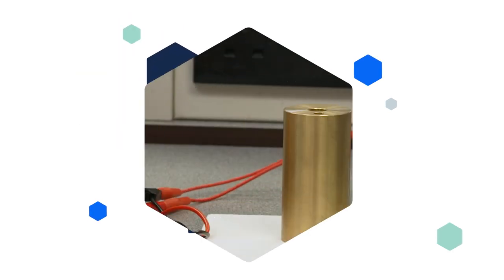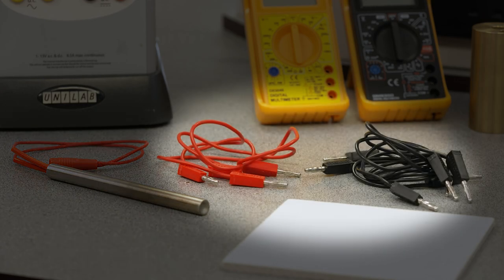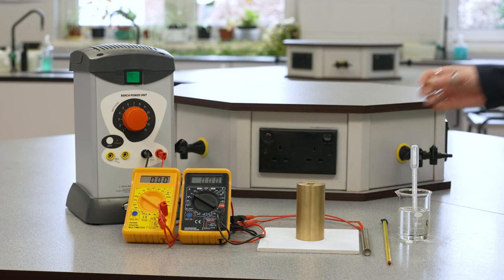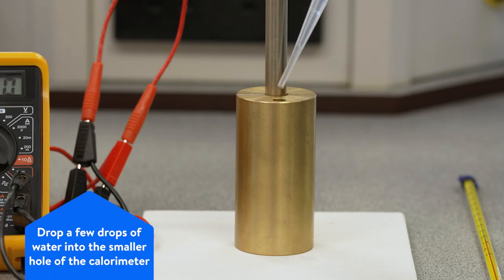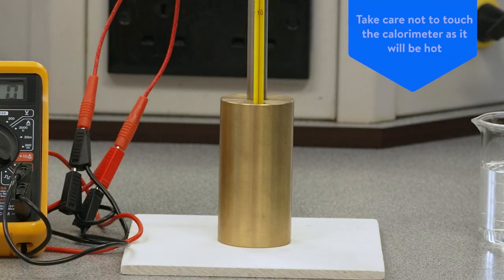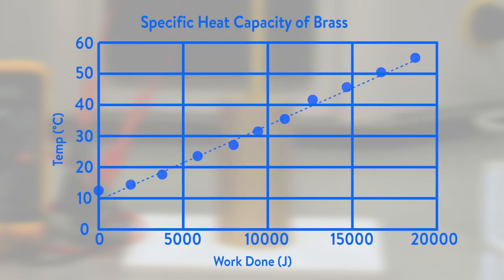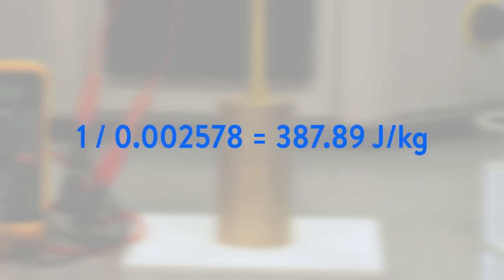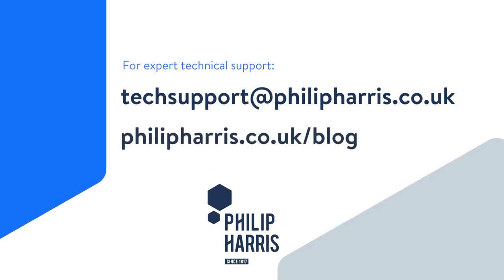GCSE Physics required practical Specific heat capacity I Philip Harris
GCSE Physics required practical Specific heat capacity

An investigation to determine the specific heat capacity of one or more materials.

Students must investigate the specific heat capacity of various materials. The practical links work done to an increase in temperature. Students are assessed on their safe use of appropriate equipment. The investigation involves the measuring of mass and temperature change of a block calorimeter which is heated using an immersion heater. Students will also calculate work done by the heater and plot their results on a graph.